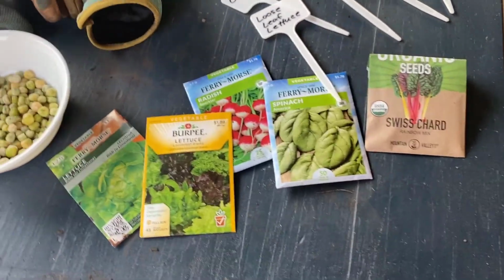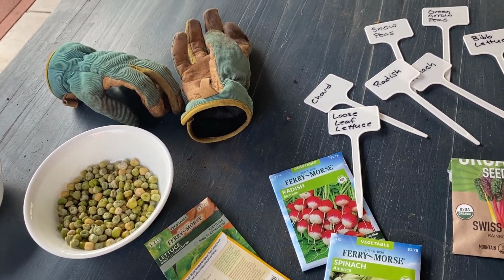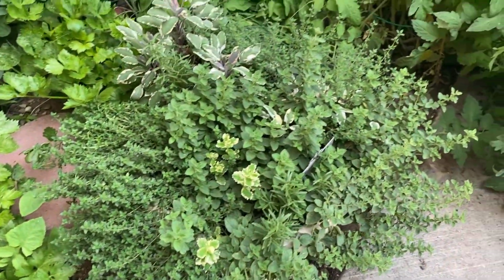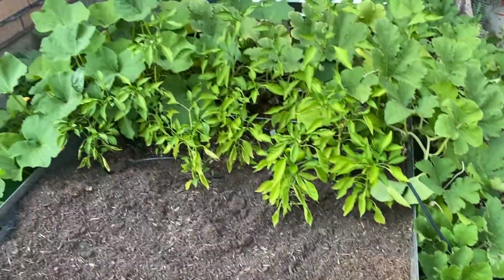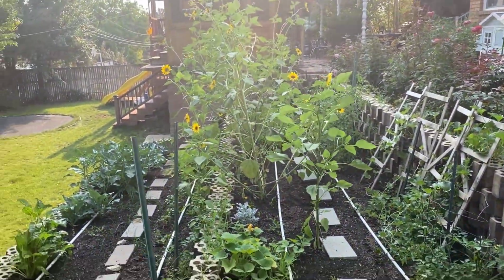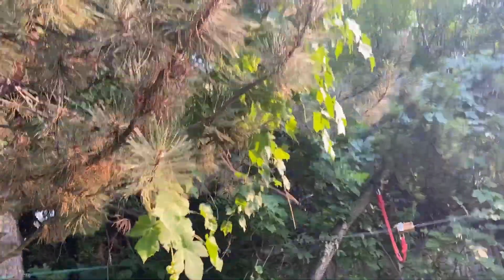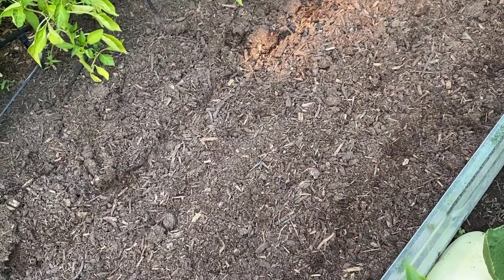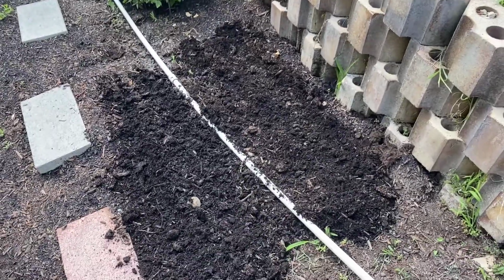How and when to plant a fall garden with The Success Choice Planner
Would you like to learn if and when you can plant a fall garden? Watch this video to get some helpful information. The Success Choice Planner has What to do in your Home/Yard/Car helps each quarter.
Here are some vegetables that make a good fall crop:
Bok choi, lettuce, beets, turnips, broccoli, cabbage, radishes, and peas.